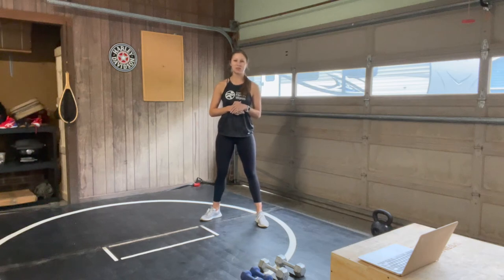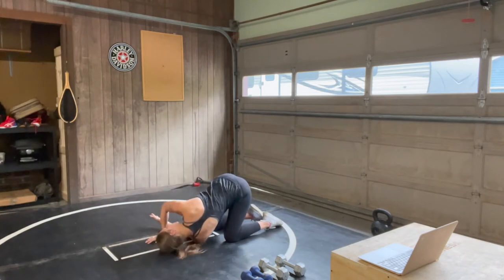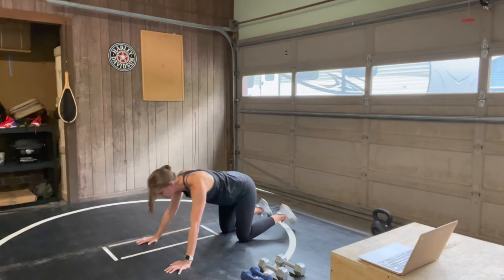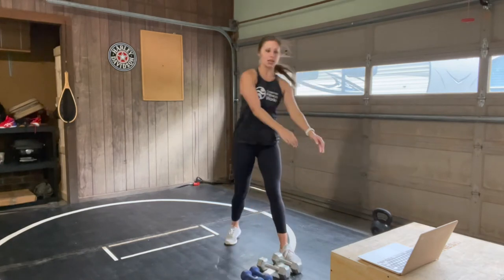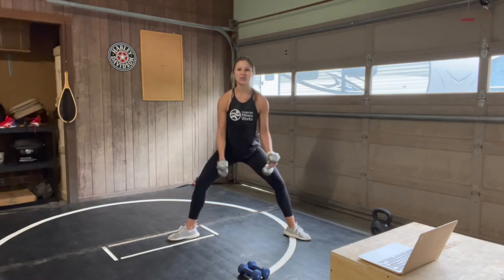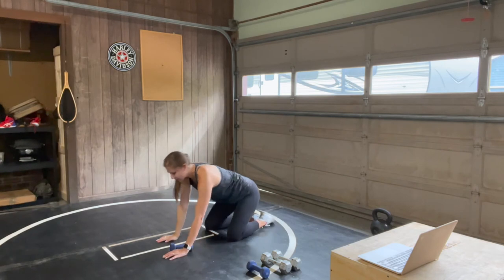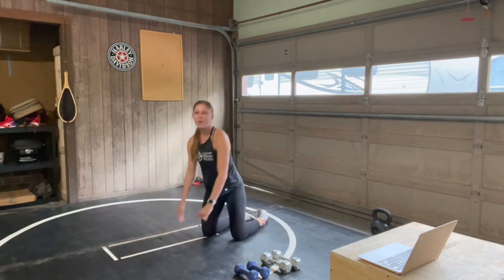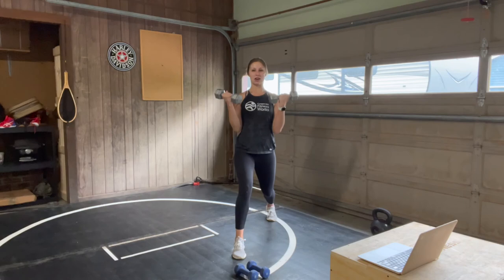Upper Body Strength 4/16/21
3 rounds: 1:00 on/:30 off, :40 on/:20 off, :30 on/:15 off

Pike pushups
Lunge lat pulls
Lunge biceps curls
Front/modified lat shoulder raises
Sumo squat reverse fly
Bent knee hammer curl/shoulder press
Quadruped lateral lift and thread R
Quadruped lateral lift and thread L
Plank jack/oblique twist